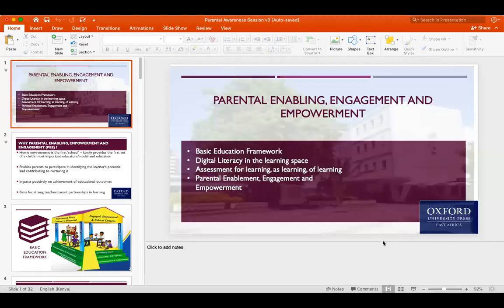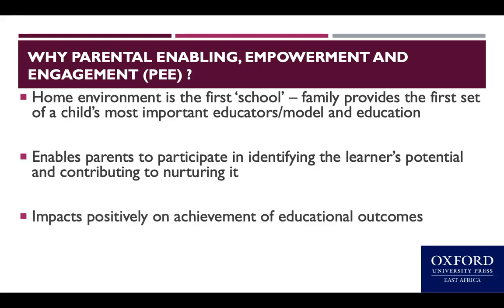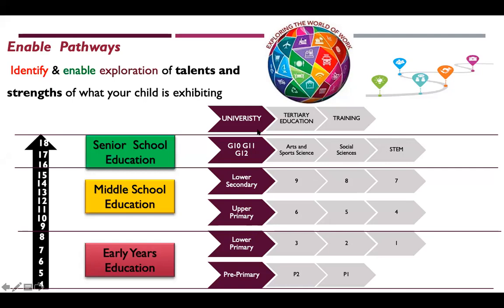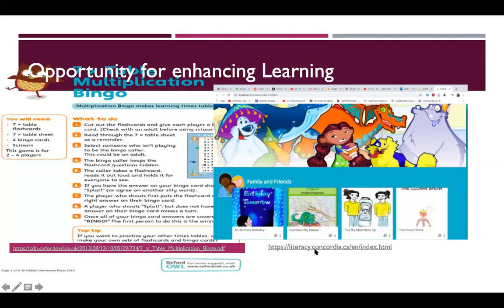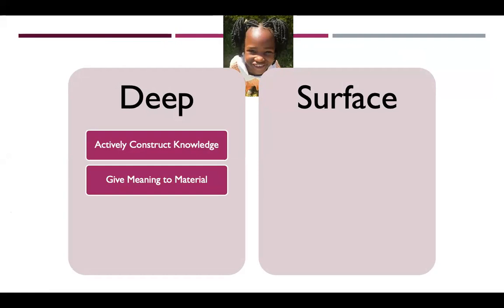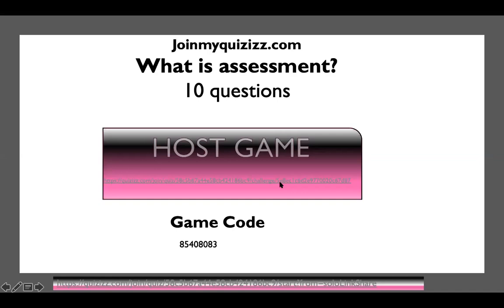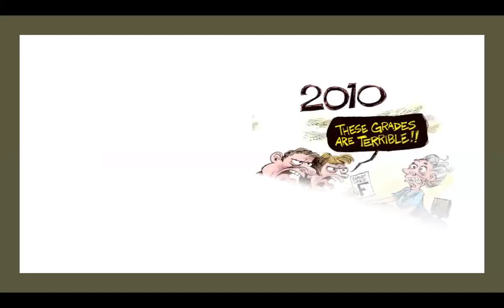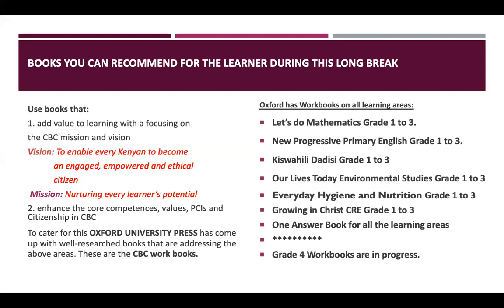Parental Engagement Training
We take parents through how they can support  their children in a CBC environment